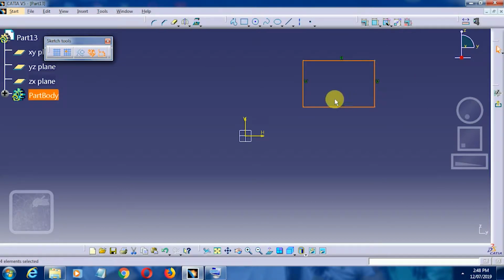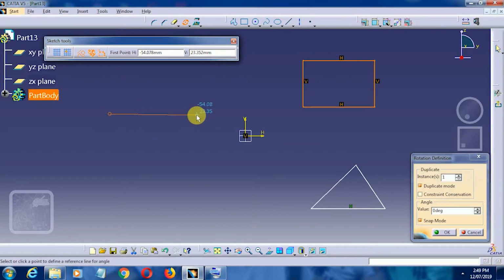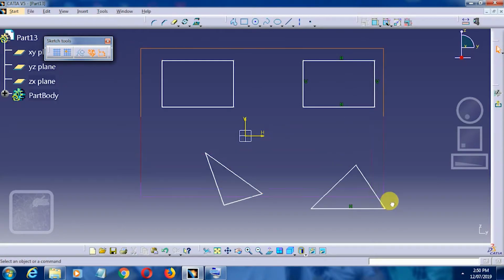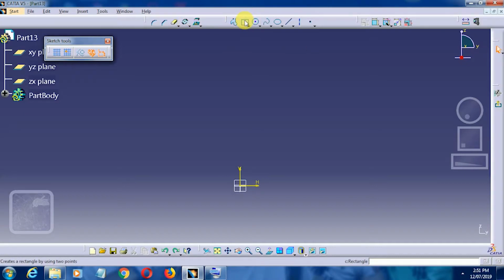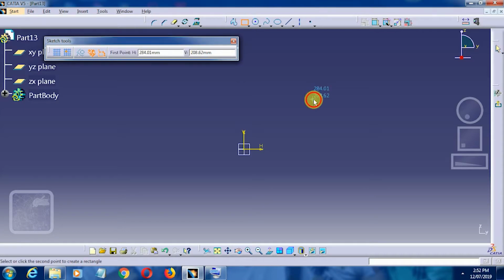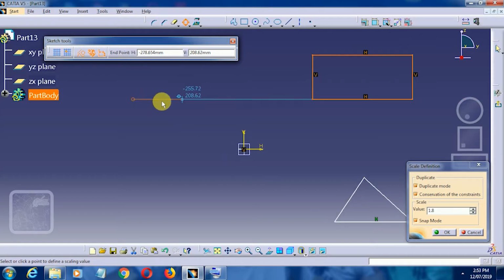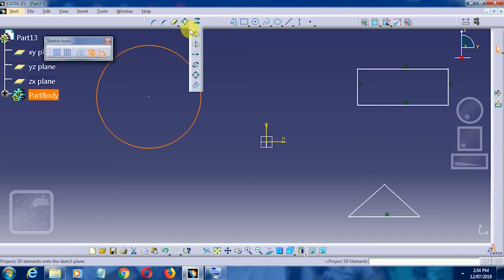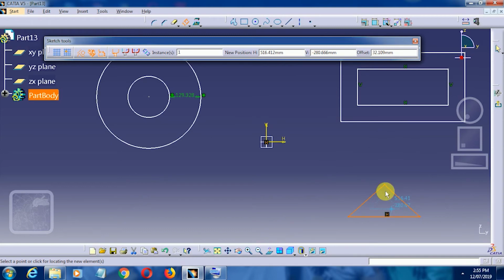CATIA - Lesson 18 (in English)